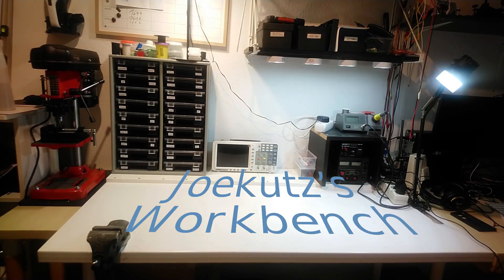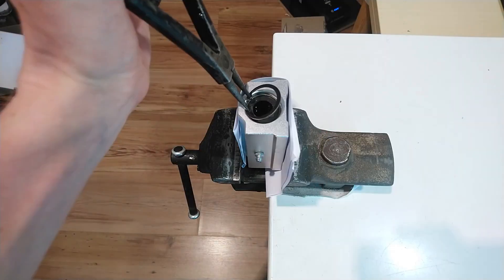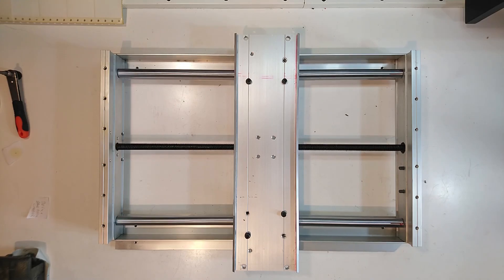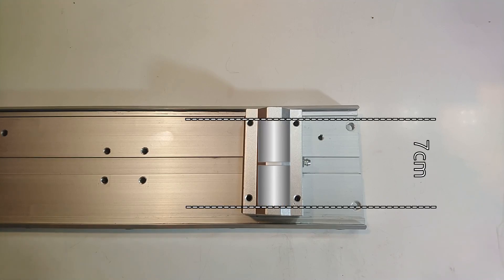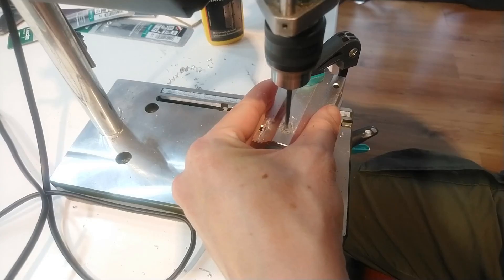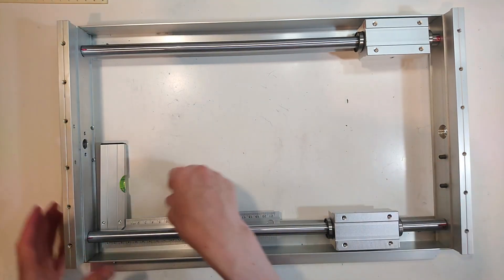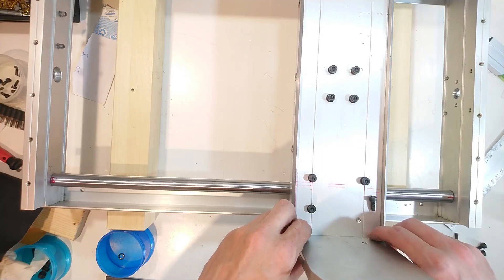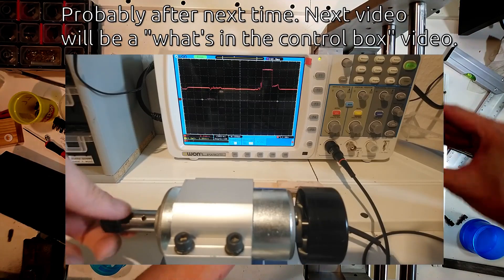Second Hand CNC3040 Part 5: Making my Y-Axis more rigid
The mechanical construction of my CNC machine does not win stability prices. The Y-axis assembly is less robust than it could be, and in this video, I will try to change that.

00:00 Intro
00:25 Are my Y-Axis bearing blocks okay?
01:10 Why the bearing position matters
02:32 Modifying the bearing blocks